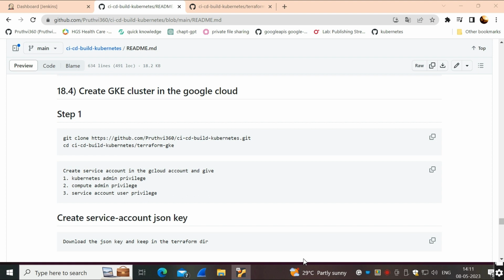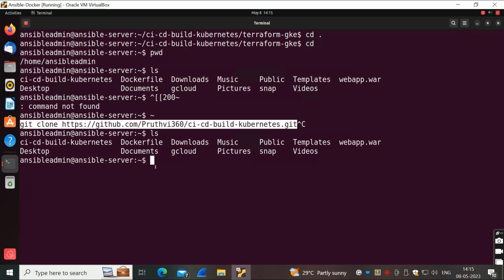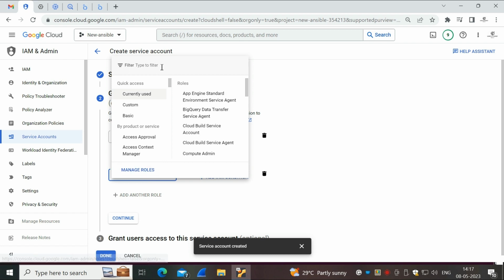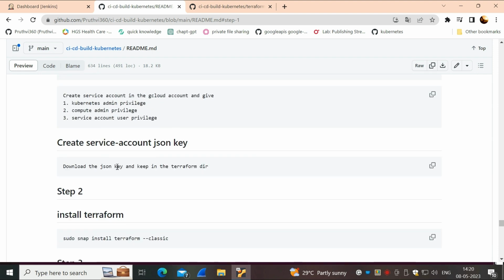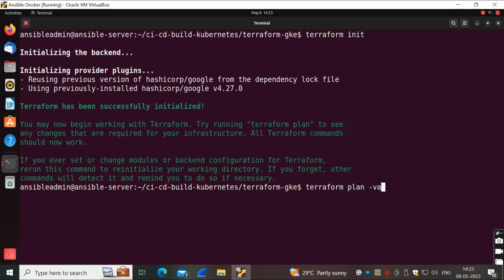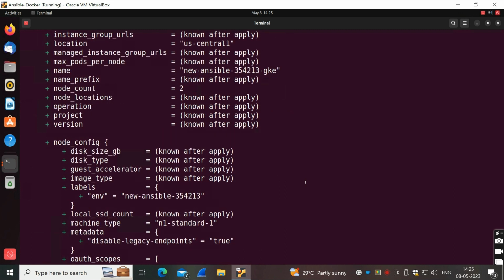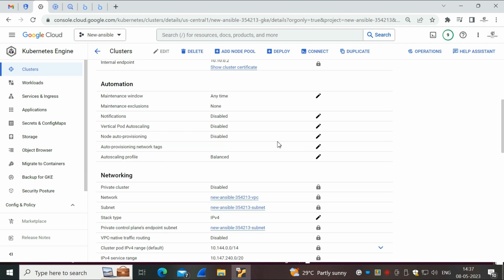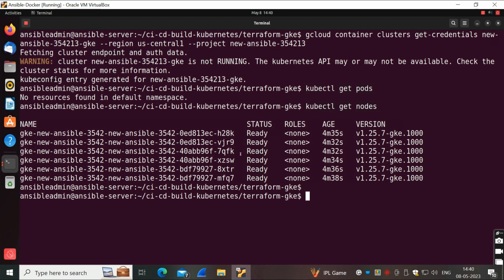Terraform to Create GKE cluster in Google Cloud